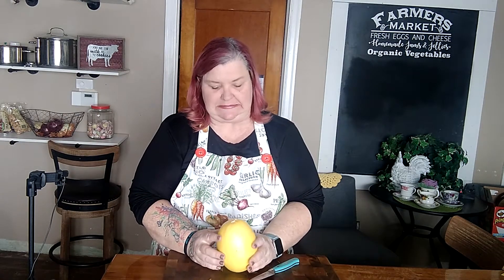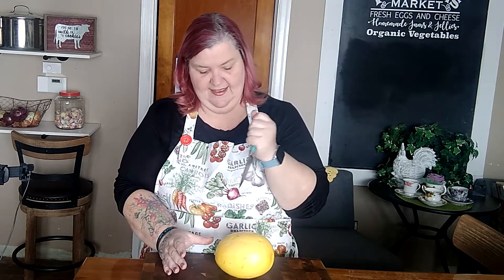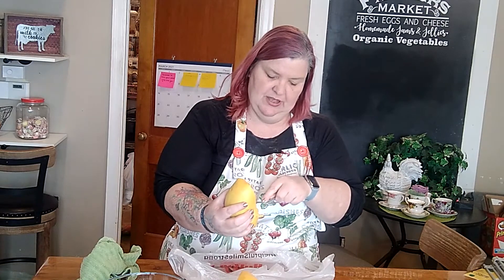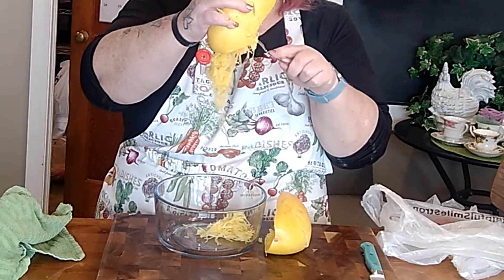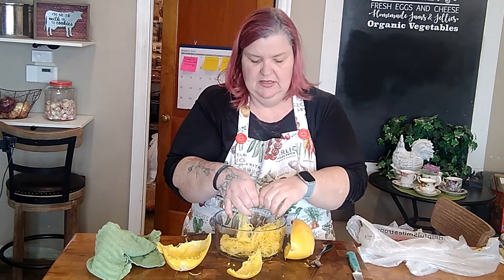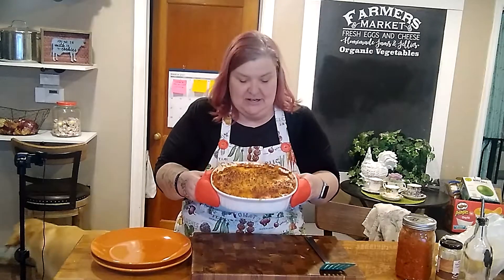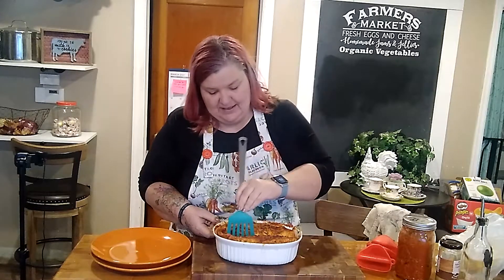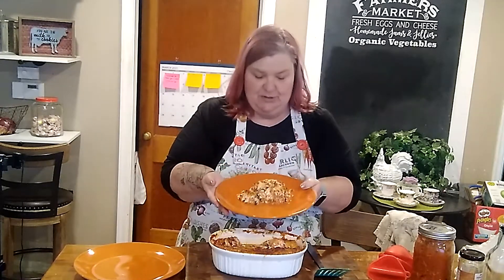Spaghetti Squash Lasagna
A new twist on a Fall harvest favorite; Spaghetti Squash!!!
This is a delicious, vegetarian meal for those of you who find yourself will an unexpected spaghetti squash in your root cellar, or a windfall from your neighbor's garden!  A great alternative for those wishing to limit their past and carbs!
This dish was delicious, and was even better when reheated the following day! We will most certainly be making this recipe again!

A special thank you to ( pending) for her inspiration for this recipe. I changed it up a bit, but her video laid the foundation for this great vegetarian meal. Be sure to stop by her page and show her some love.

Music used with permission by Mixkit